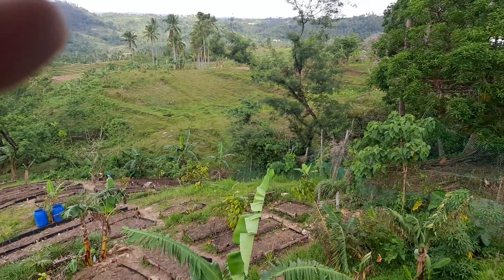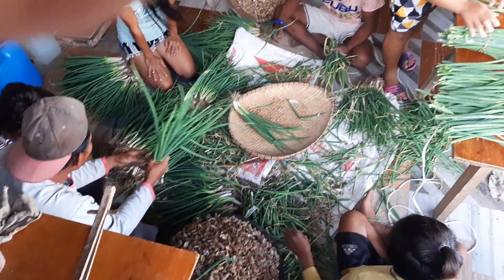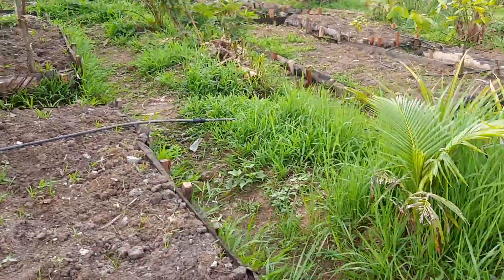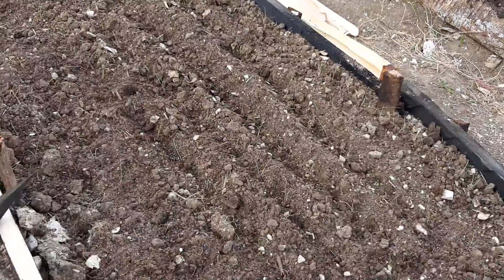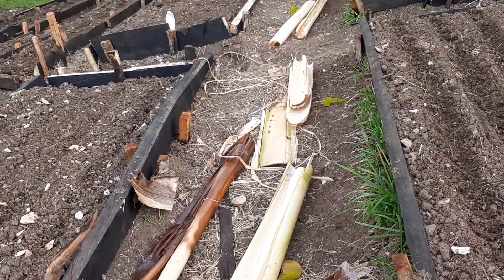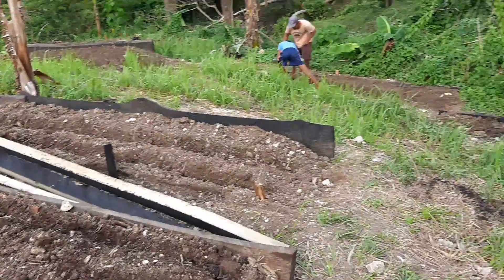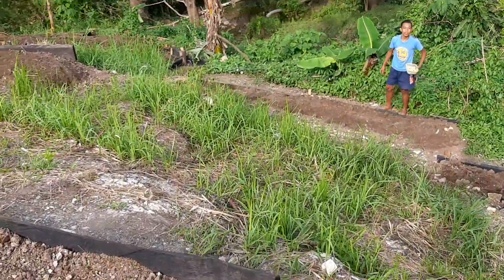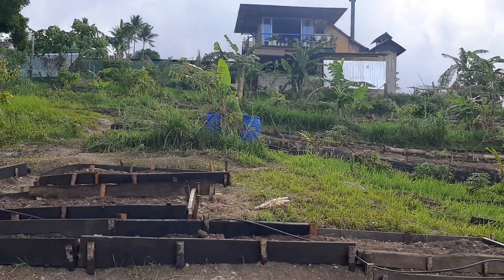Raised Beds being Developed